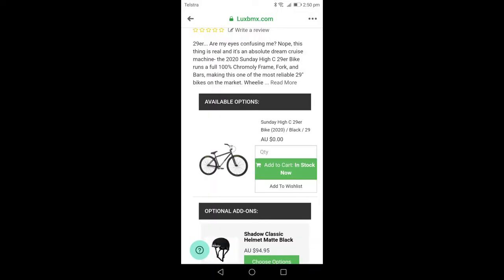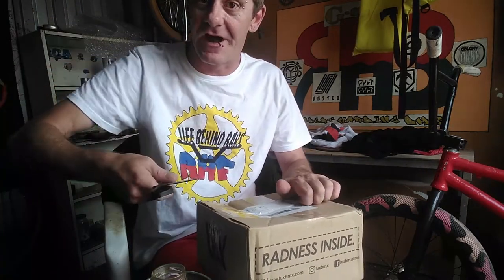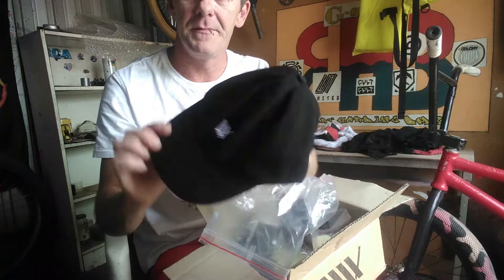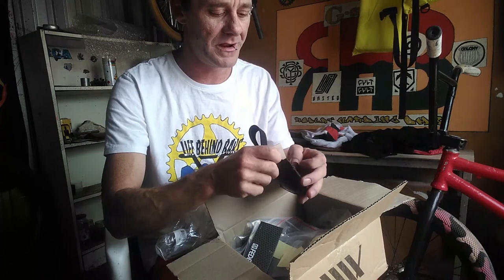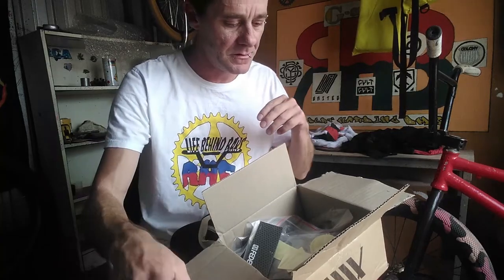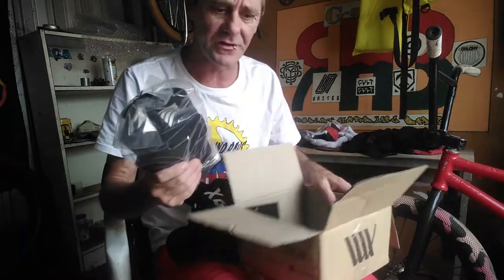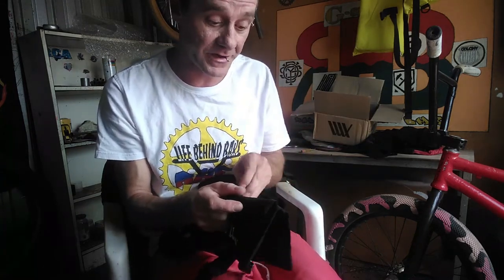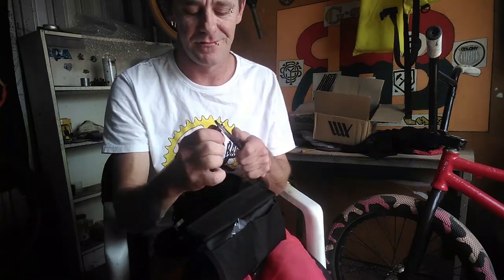Getting a LUXBMX package for free